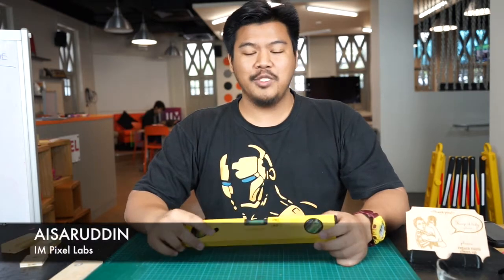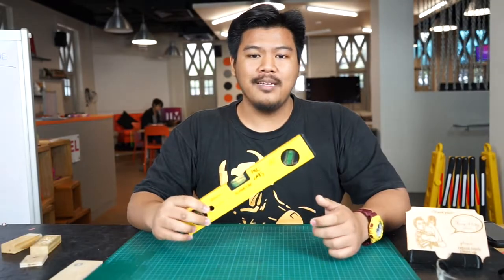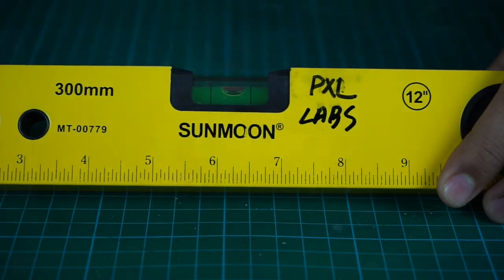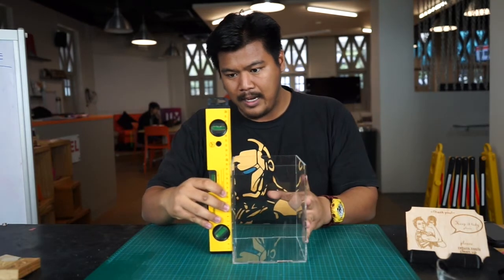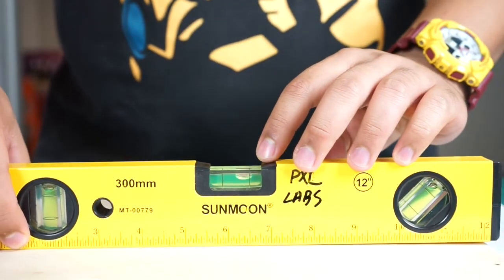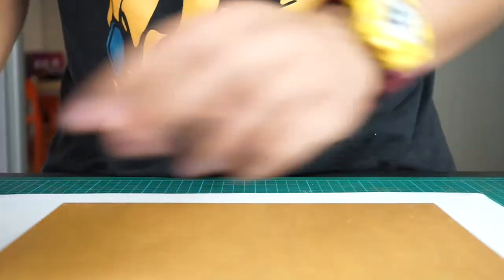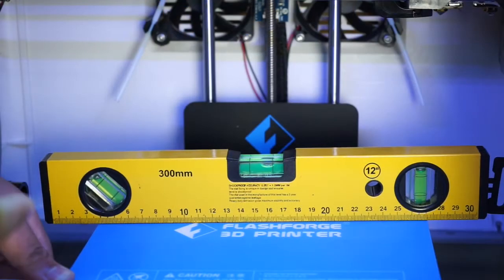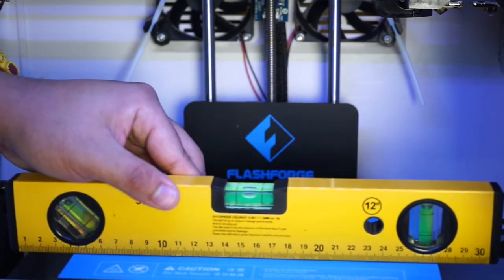Using a Spirit Level: Pixel Labs How-(To)ols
Lab engineer Din demonstrates how to use a spirit level to ensure your workplane is flushed or plumbed.